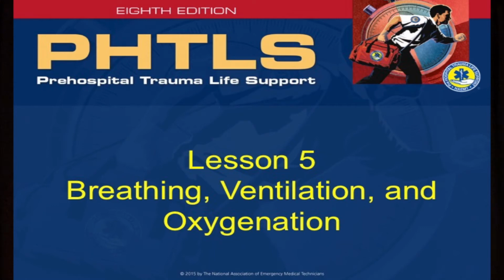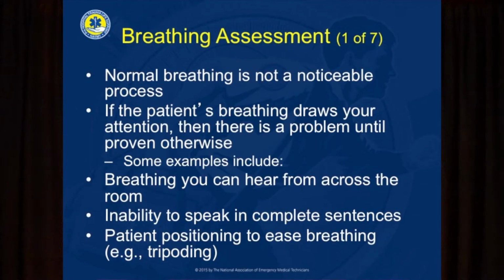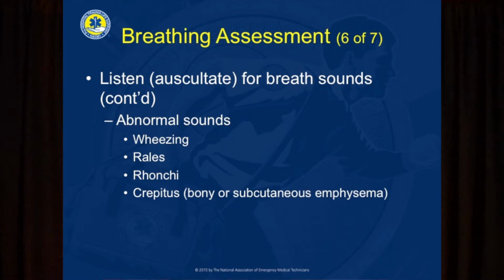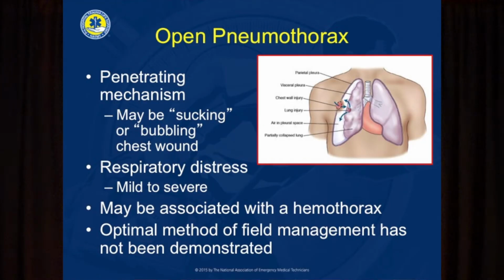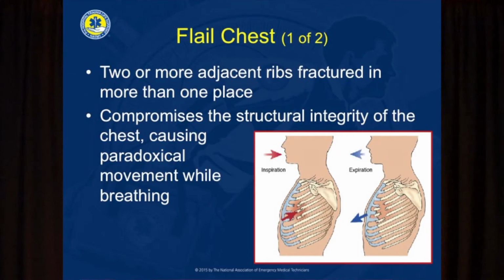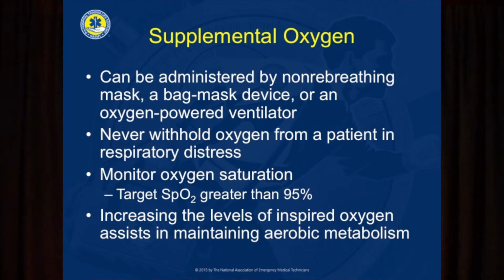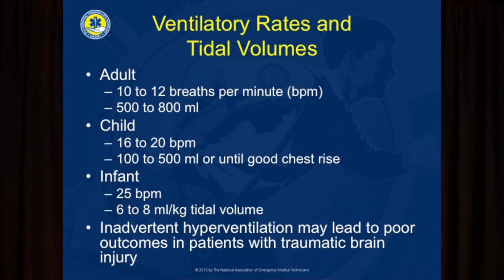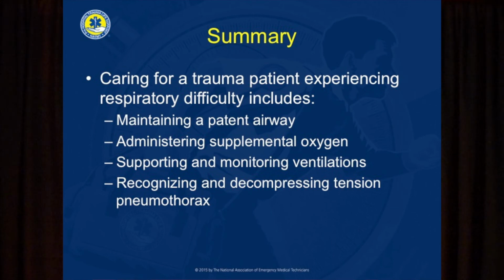PHTLS Lesson 5 Breathing:Ventilation:Oxygenation 2022